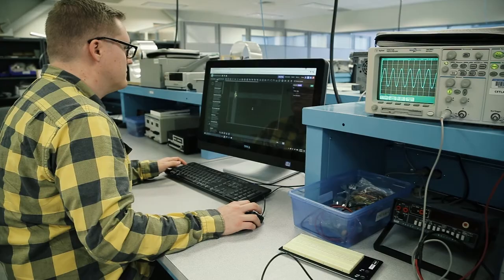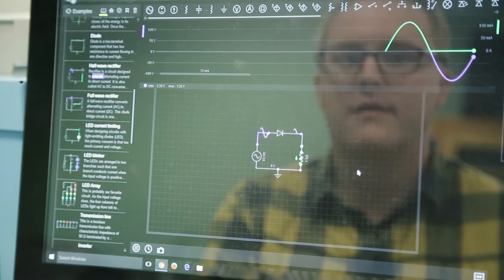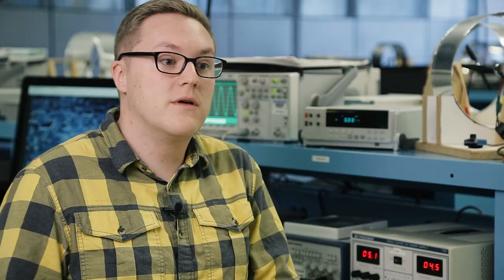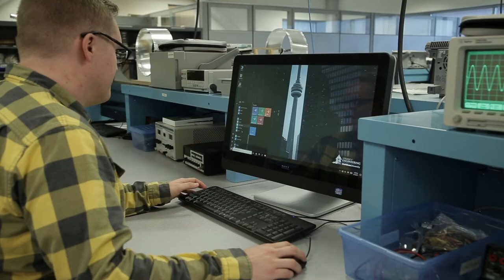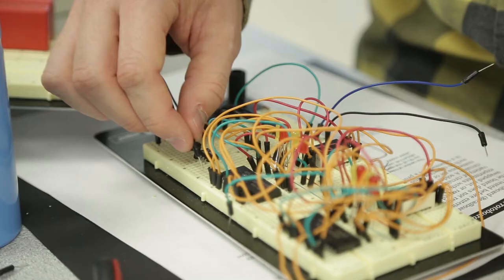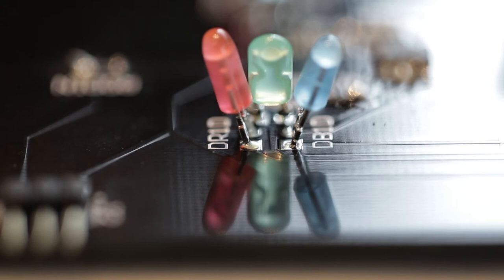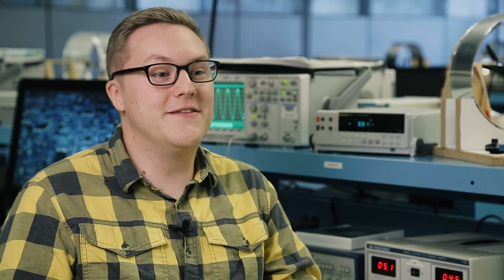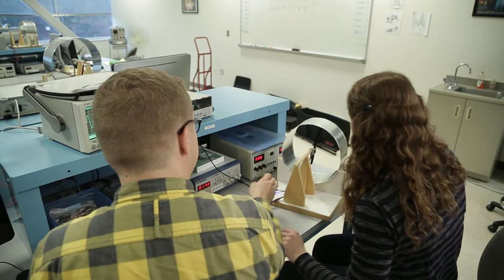James Sargent - Computer Engineering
James Sargent's passion for tech led to a degree in computer engineering.